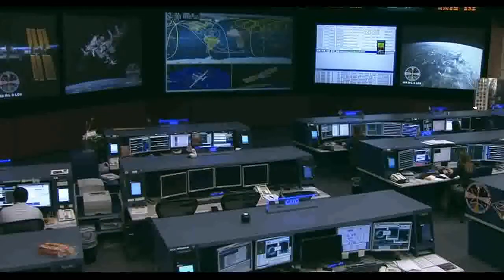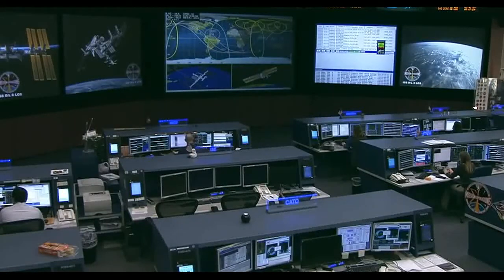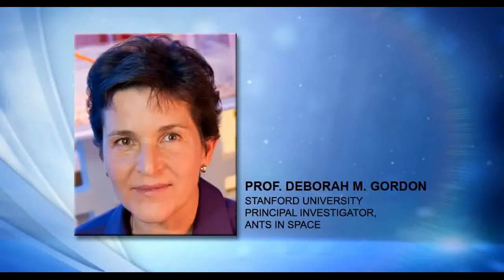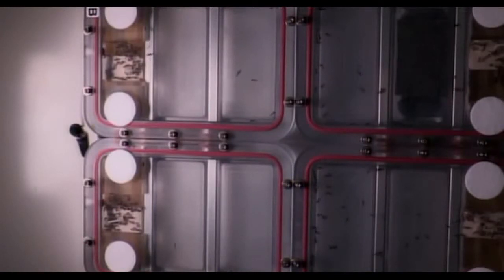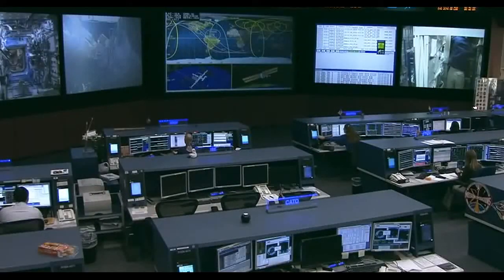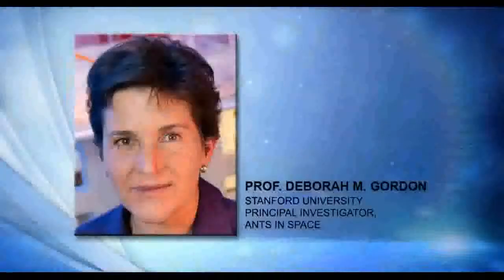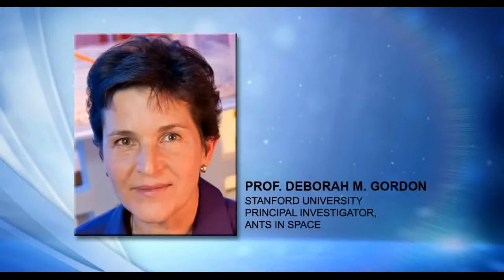Space Ants In Space Work Hard To Move In Microgravity Video